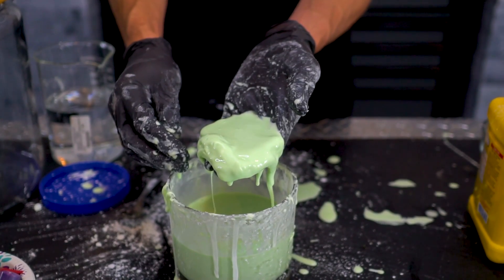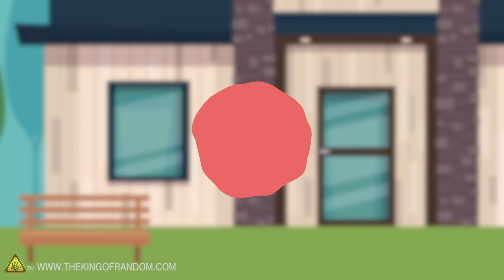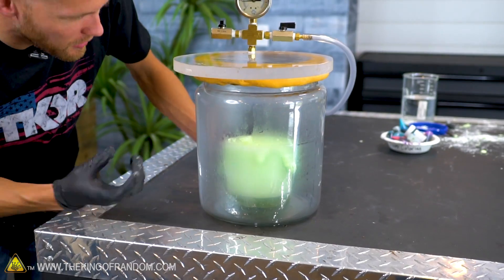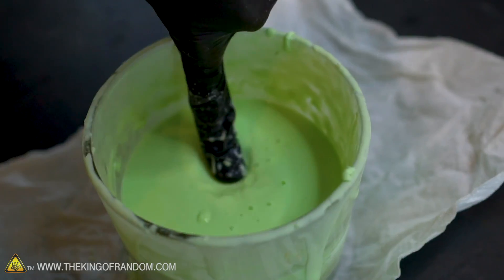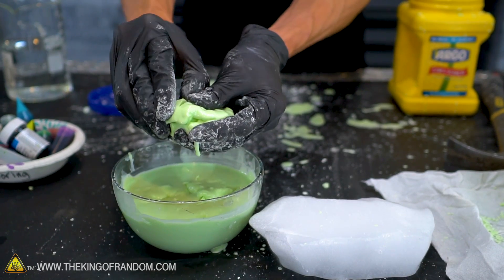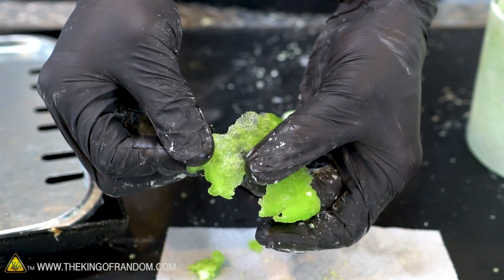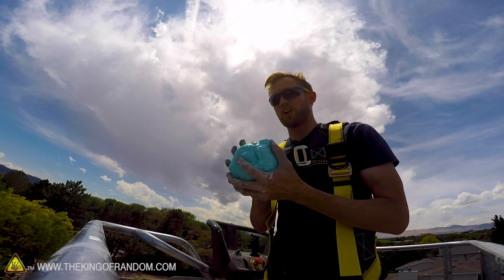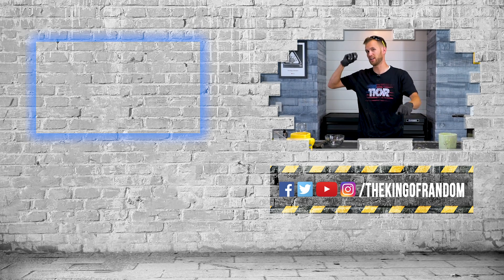OOBLECK vs DEEP FRYER! TKOR Talks Science Behind Oobleck And Cool DIY Experiments You Can Do With It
What’s the deal with oobleck? Today we're taking oobleck science and trying 4 things we've never done before- putting oobleck in dry ice, dropping oobleck from 40 feet up, putting oobleck in a vacuum chamber and a deep fryer. We dive into the science behind oobleck, how to make cornstarch oobleck, oobleck slime tips, crazy simple oobleck recipes, and how to create dancing oobleck with dry ice! Watch the video to find out how these cool science projects with oobleck turn out!

These awesome science experiments for kids are great for those wanting to know how to make a pool of oobleck, fun dry ice experiments, and cool stem projects.

If you’re looking to try something new or for an activity such as: science fair ideas, weekend project, oobleck asmr, STEM project ideas, cool science experiments, fun weekend project, or a creative oobleck mixing project...watch the video to learn more. This is a perfect weekend project to do with the entire family.

Send Us Some Mail:
TKOR
63 East 11400 S # 198

✌️👑 RANDOM NATION: TRANSLATE this video and you'll GET CREDIT!